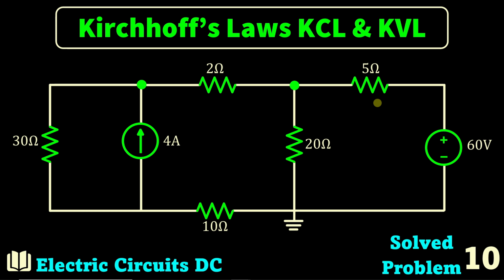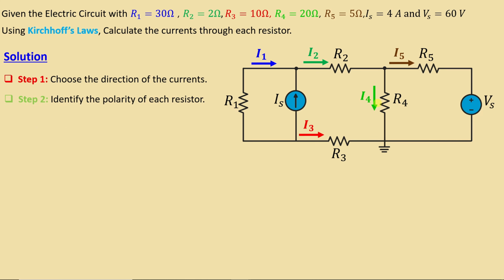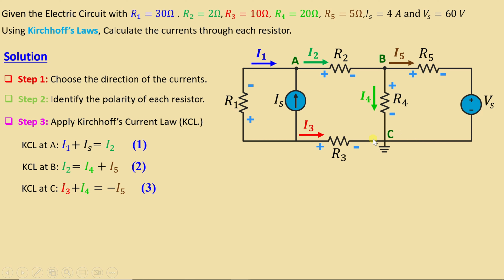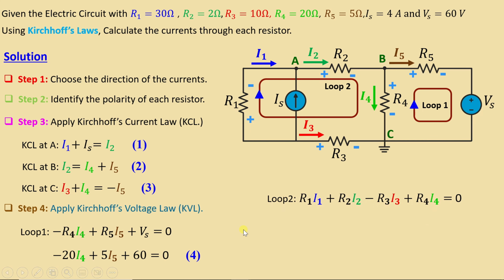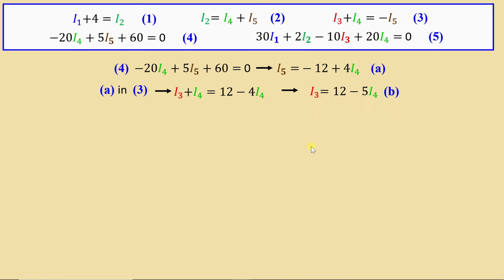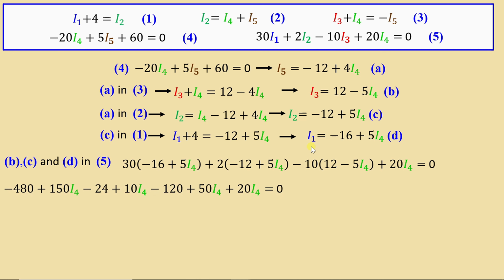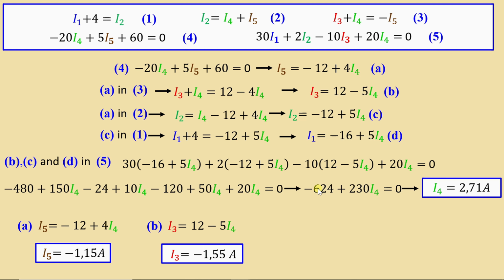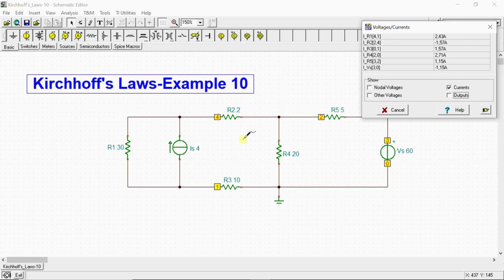Electric Circuits DC: Kirchhoff's Laws-Solved Problem 10